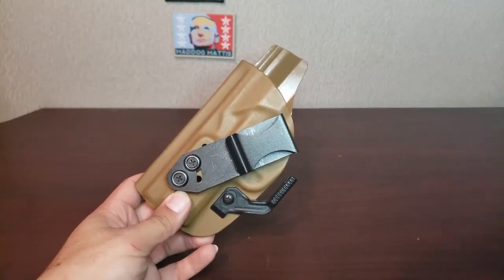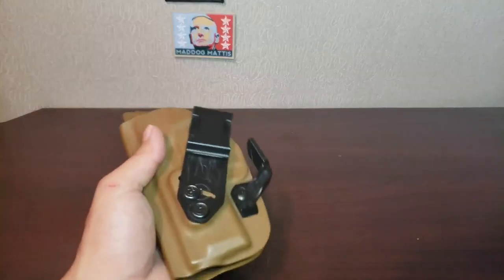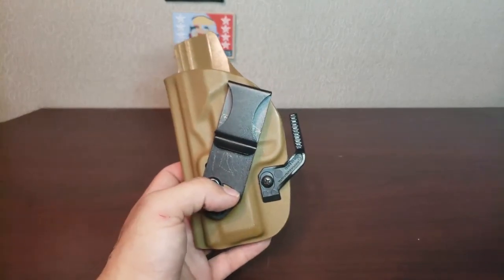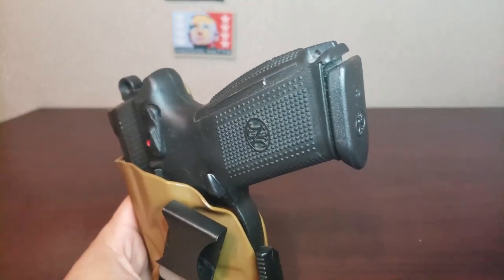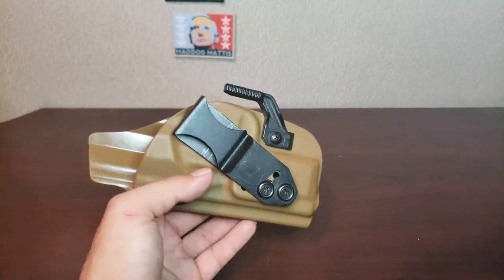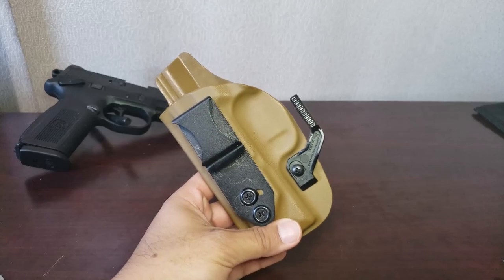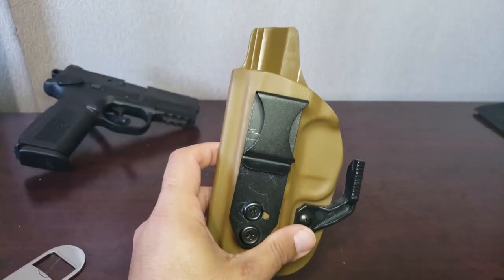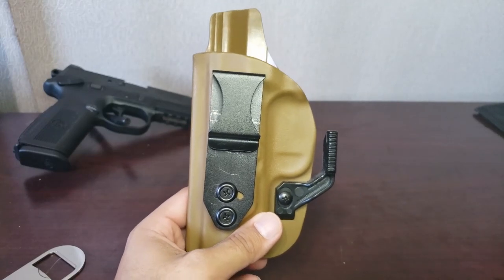Vedder Lighttuck | 1 Month Review